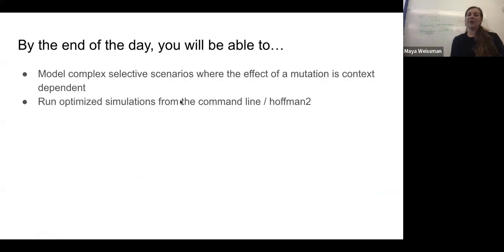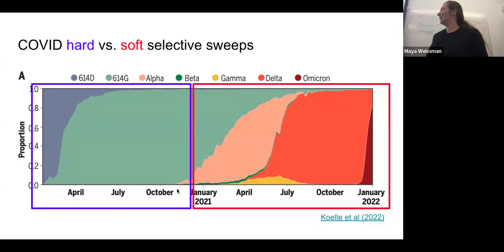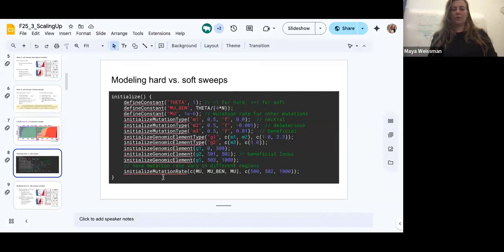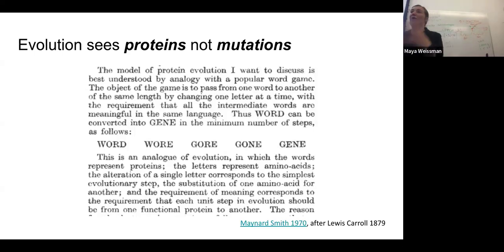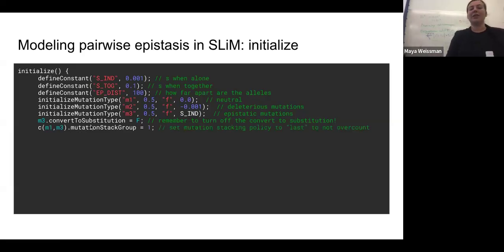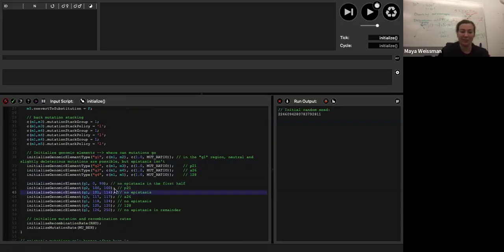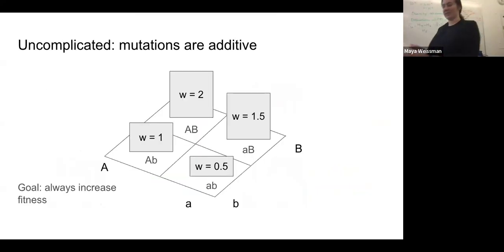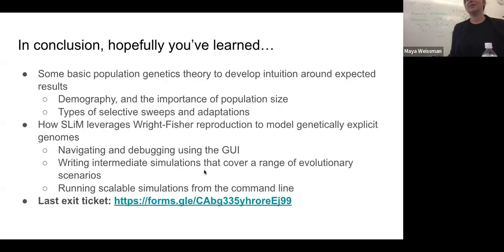W25 - Population Genetics – Day 3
In order to make inferences based on genomic data, it is useful to understand the evolutionary forces that underlie observed genetic variation. The field of population genetics offers theoretical tools to test predictions, gain intuition, and even generate training data for statistical and deep learning models. However, population genetics simulations have historically been slow and complex, making effective usage of such tools difficult. Recently, the evolutionary simulation framework SLiM (Selection on Linked Mutations) has revolutionized the field, making the capability to model complex evolutionary scenarios more accessible. In this workshop, participants will be introduced to the population genetics theory underlying SLiM, learn how to model complex scenarios, and practice interpreting the results of their simulations to make predictions about real-world data. Participants will also be given the opportunity to bring in their own data to analyze and use as inspiration to generate models. By learning about the fundamental forces that shape genomic data and how to model them, participants will gain a combination of both theoretical insights into evolutionary genetics and practical insights into relevant computational tools.